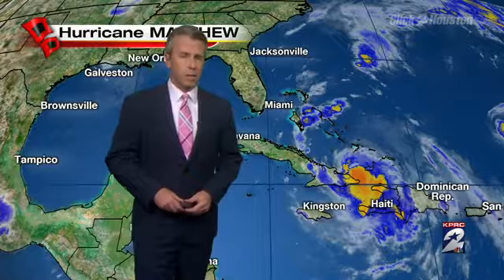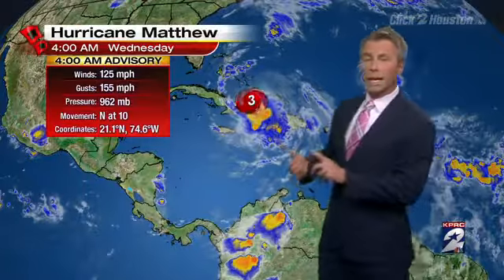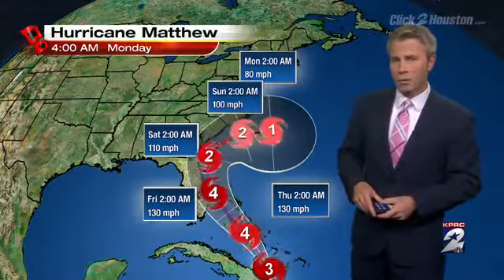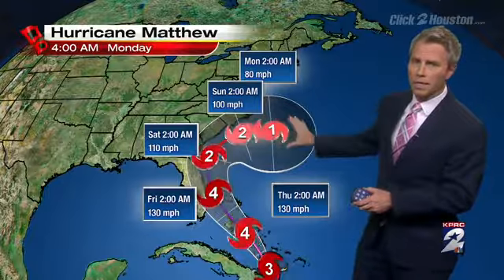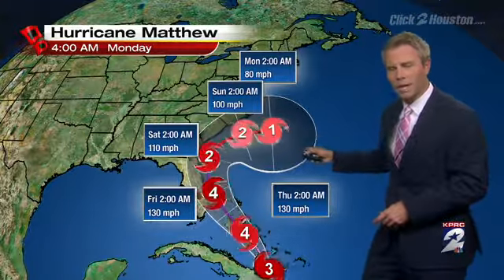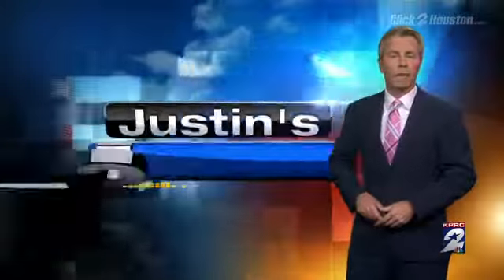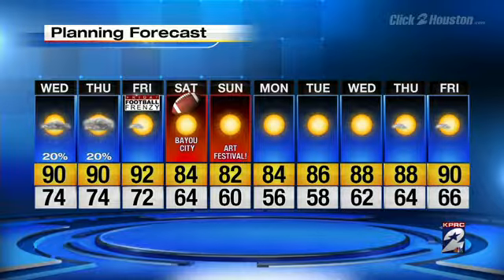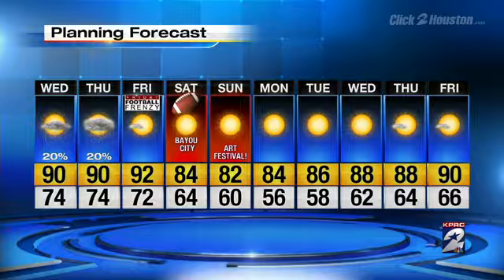Soupy summer afternoon, east coast braces for Matthew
Wednesday starts with temperatures in the 70s. We'll see a 20 percent chance of rain today and tomorrow. Afternoon temperatures will reach near 90 degrees.